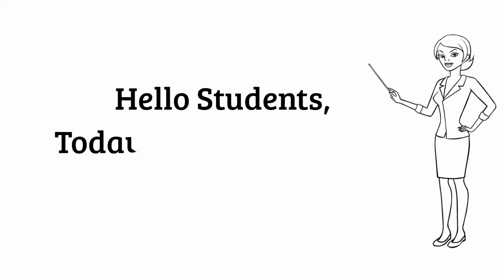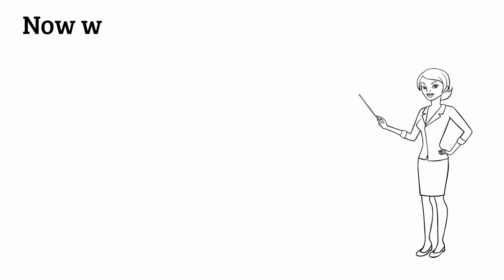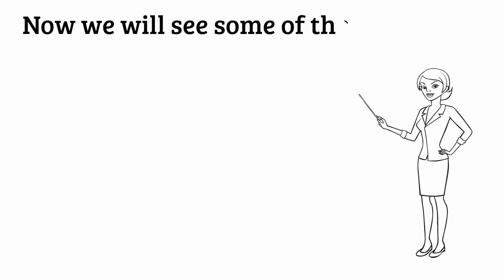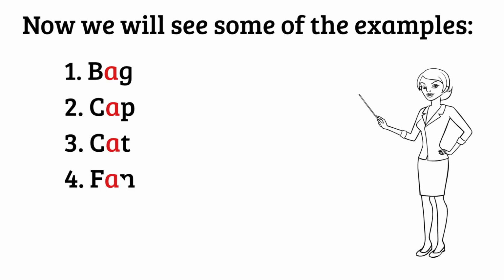Lecture - 31 | Topic - 'a' as in Cat | 44 SOUNDS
Lecture - 31